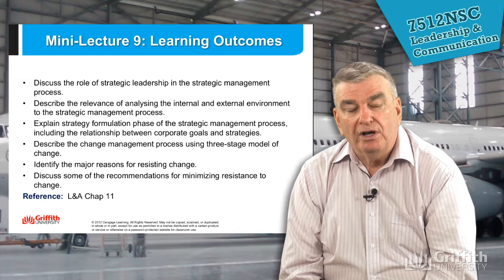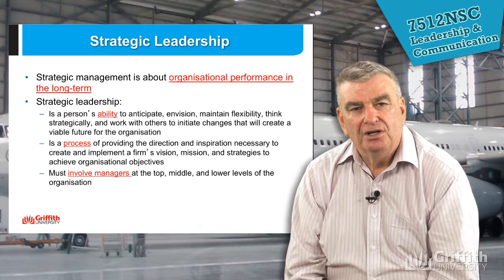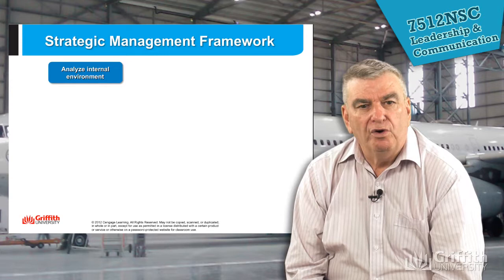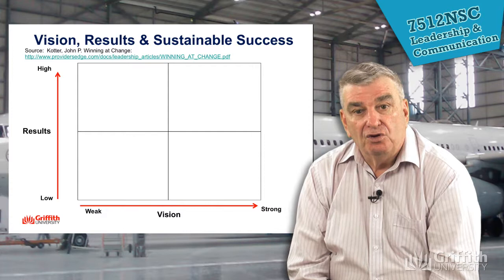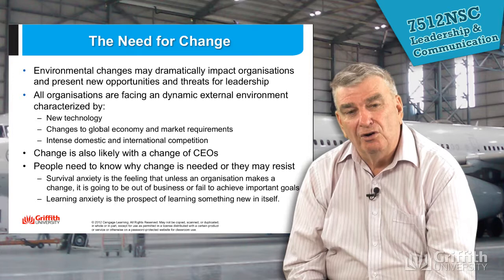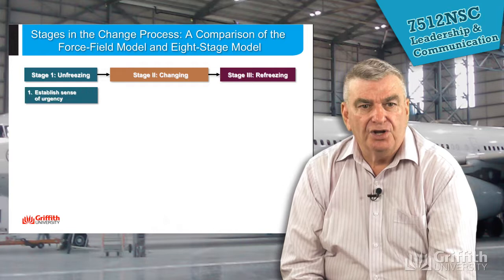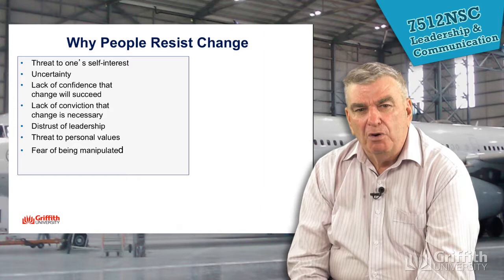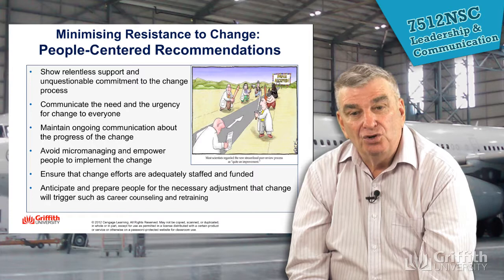7512NSC Lecture 9: Strategic Leadership & Change Management